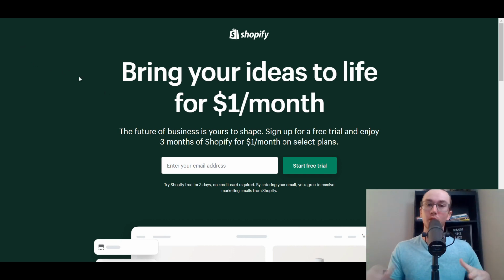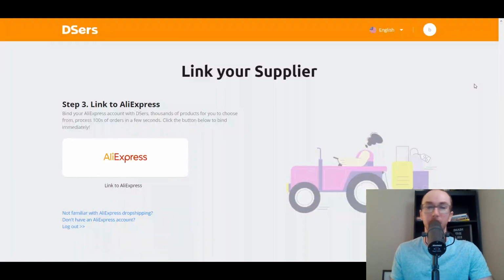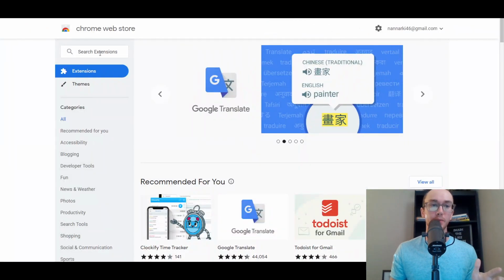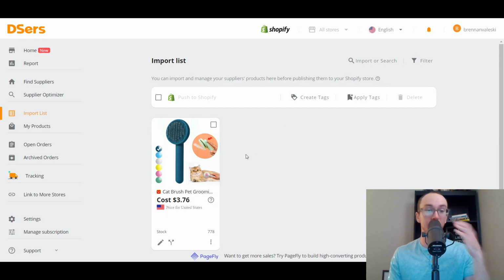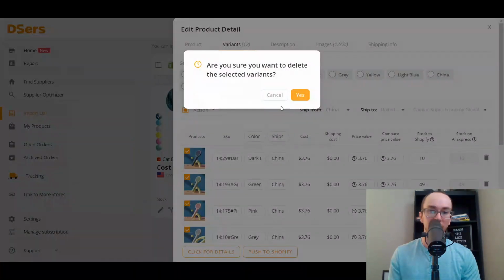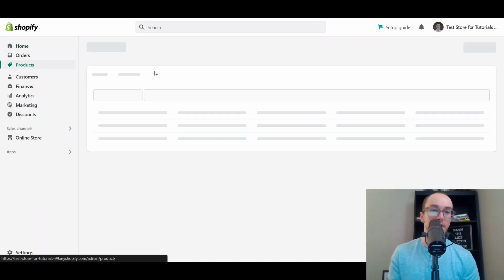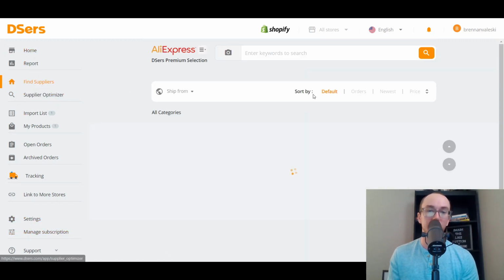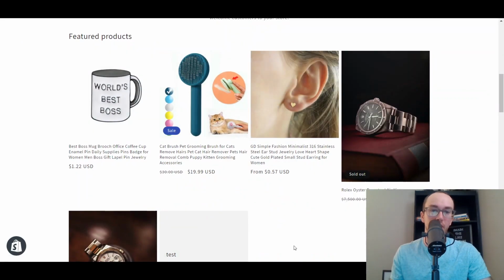How To Add Products to Shopify From AliExpress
My ENTIRE Camera and Recording Equipment: